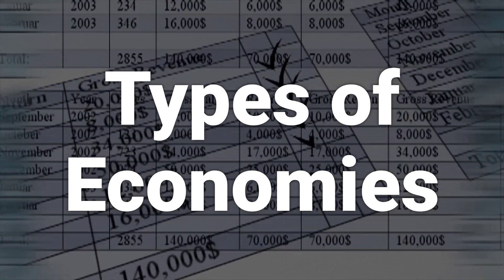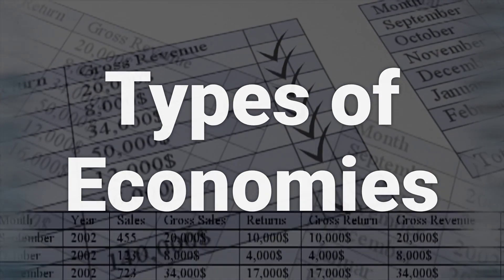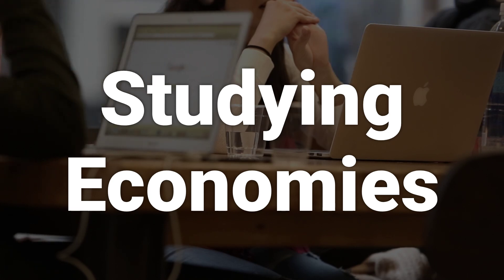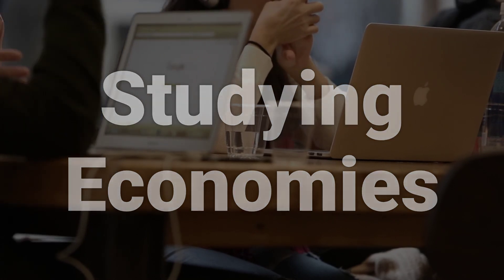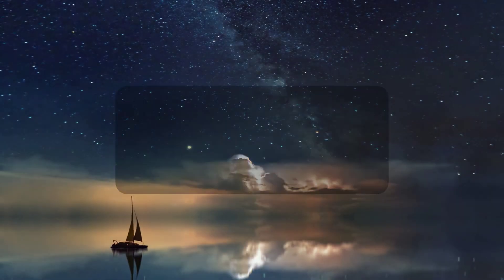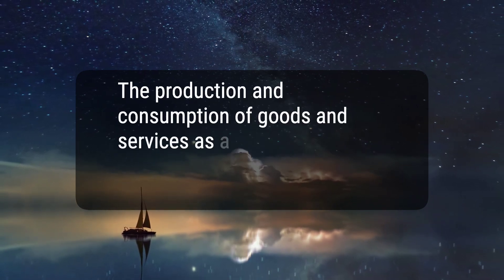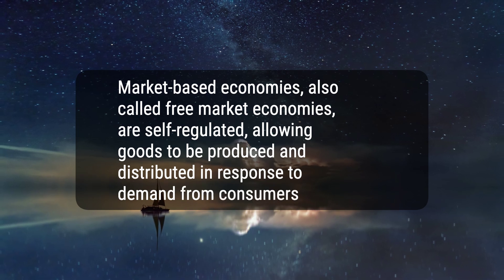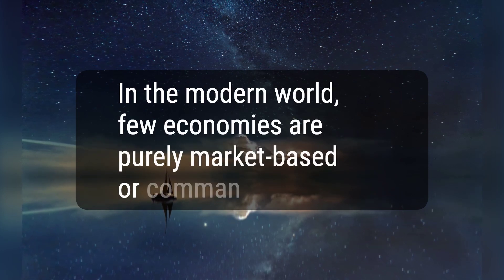Economy: What It Is, Types of Economies, Economic Indicators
An economy is a system of inter-related production, consumption, and exchange activities that determines how resources are allocated. It may represent a nation, a region, a single industry, or even a family. Economies encompass all activities related to the production, consumption, and trade of goods and services. They are formed according to resources, culture, laws, history, and geography, and evolve based on the choices and actions of participants. Market-based economies allow free exchange of goods and services according to supply and demand. Command-based economies depend on a central government to control production, pricing, and distribution of goods. Most modern economies are mixed, incorporating elements of both. The study of economies and the factors affecting them is called economics. It can be broken into two major areas: microeconomics, which studies individual behavior, and macroeconomics, which studies economy-wide factors. Macroeconomics studies big picture factors like gross domestic product (GDP), unemployment, inflation, and the balance of trade. These indicators help clarify an economy's success or failure over time.
e4cc